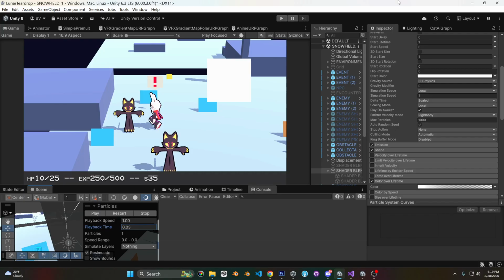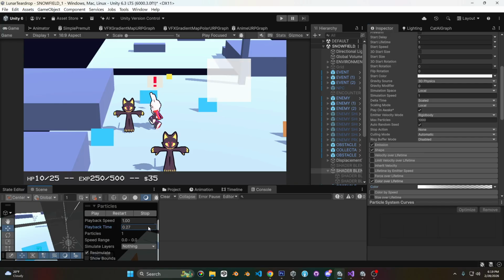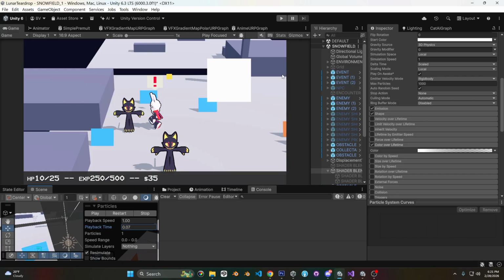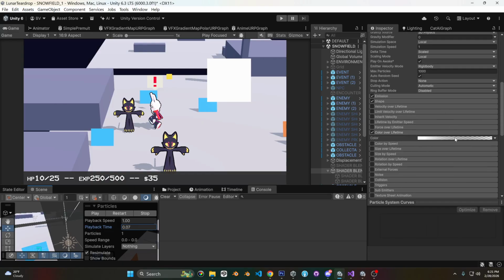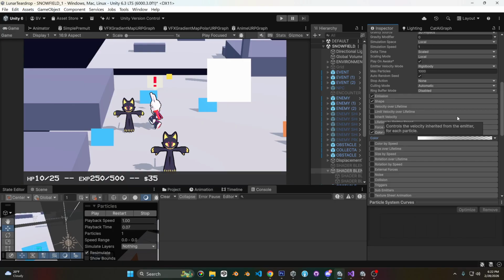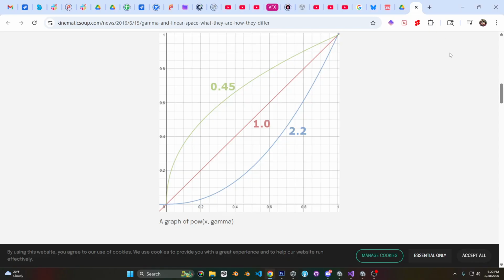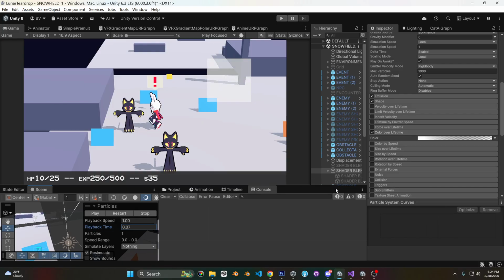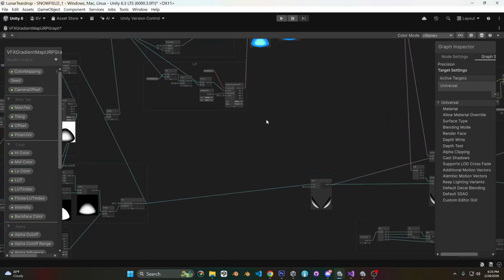Fix Premultiplied Blending in Linear Color Space in Unity!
We just said it again!
If you're running into the issue of premultiplied blending working strangely in Linear Color space in Unity, check this out for a fix that worked for me!